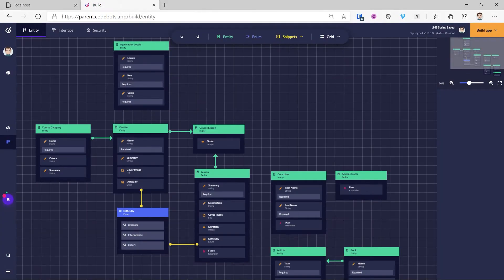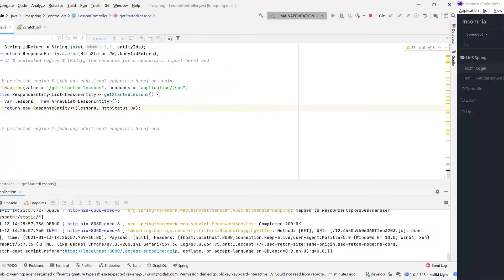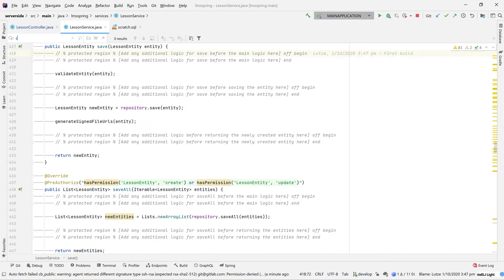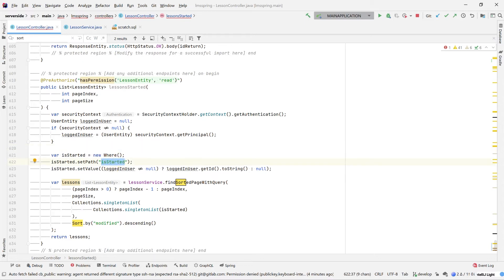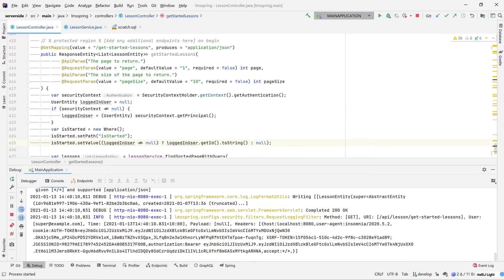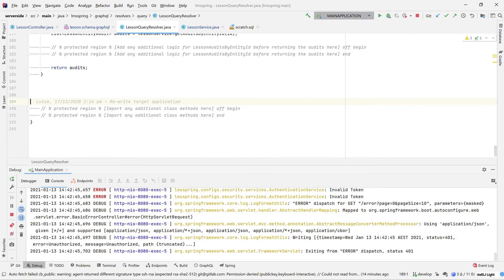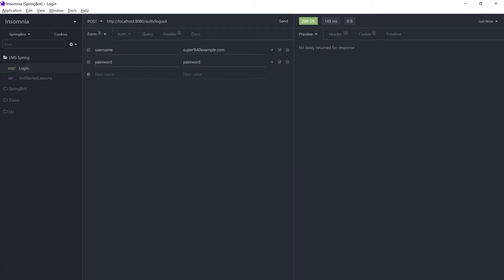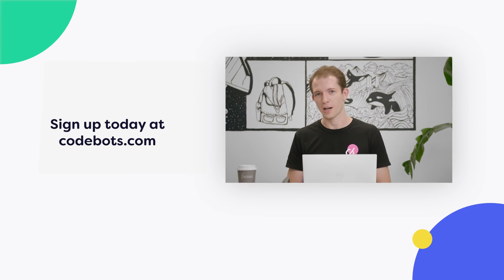How To: Build a custom API with REST and GraphQL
Codebots developer Kellie walks through the process of building a custom API with REST and GraphQL on Codebots.

00:00 Introduction
00:33 Starting with REST API
01:48 Using Insomnia (REST Client)
02:54 Returning records
03:57 Adding query parameters
04:33 Filtering
05:27 Query DSL
08:11 Making sure the data is correct
09:27 Security
10:55 GraphQL API
13:34 Filtering by logged in user
14:45 Checking filters with Insomnia
15:01 Testing GraphQL (GraphiQL)
15:51 Viewing OpenAPI spec (Swagger Interface)